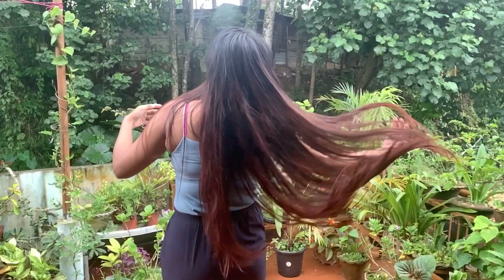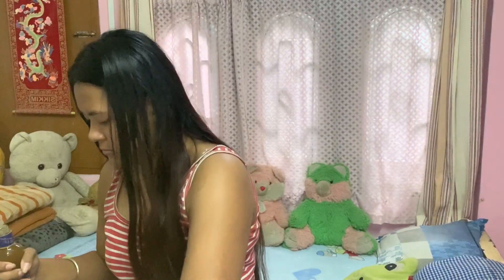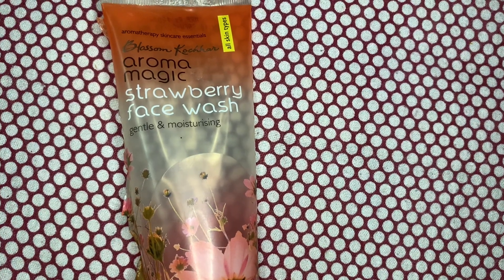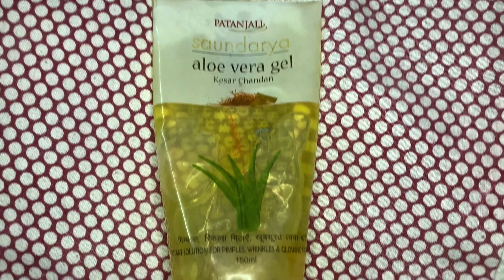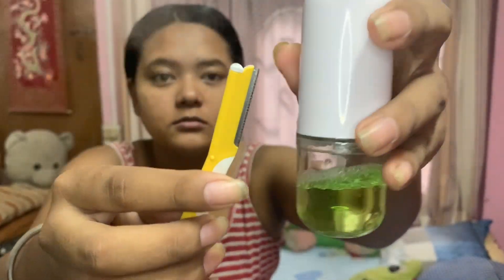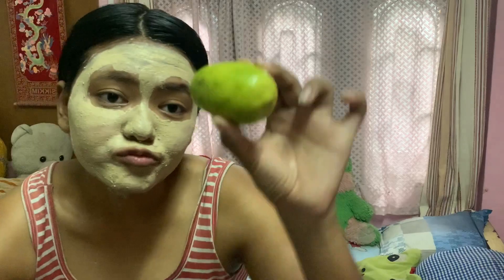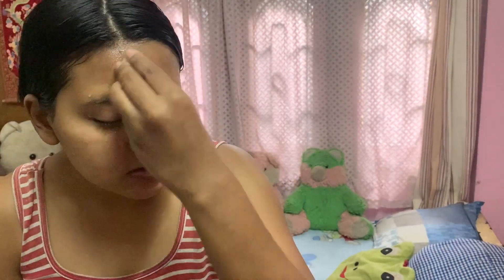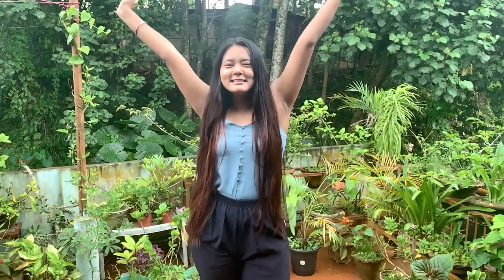Self Care Day | DIYs | Dikshita Enghipi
Hi
This video is all about self care & DIYs.
Natural supposedly doesn't need better. This video I am sharing is just for DIYs. I too used chemical exfoliants which are great. Do what's work for you best.

DIYs
Hair mask-
Yogurt
Apple cider Vinegar
 Honey
Water

For teeth-
Baking soda
 Lemon

Lipscrub -
Salt
Rose water
 Glycerin

Body scrub-
Besan
 Yougurt
 Lemon
Turmeric powder

For underarm
Apple cider vinegar
 Water

Please let me know if you want to see me doing any particular video through comment.

Copyright: Everything you saw in this video was created by me. Please do not use any photos or content without asking permission.